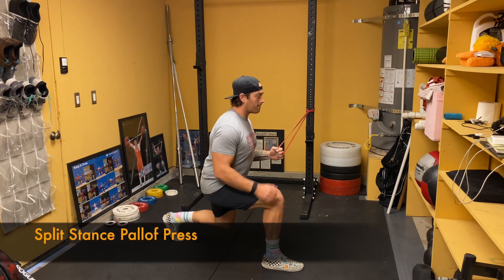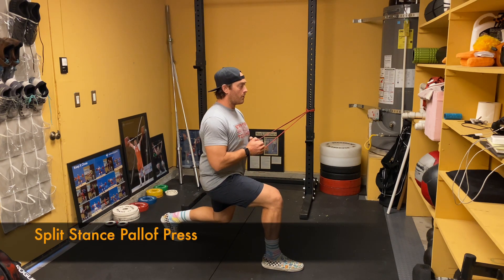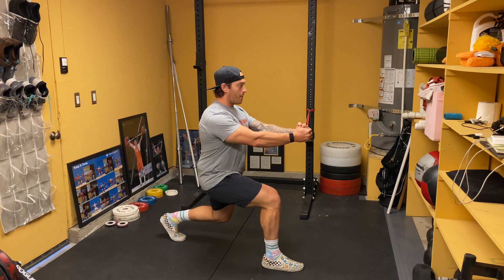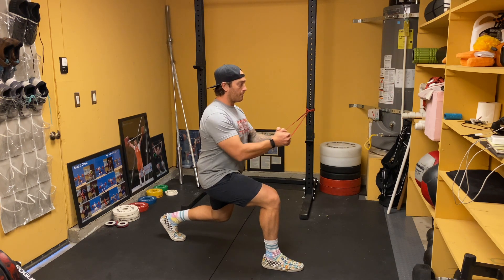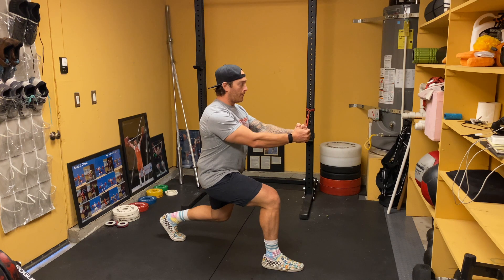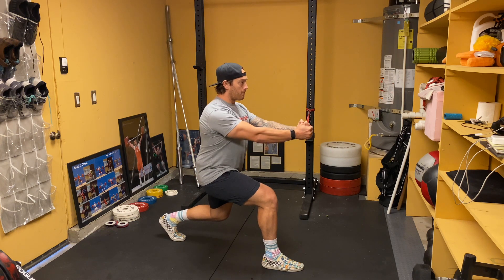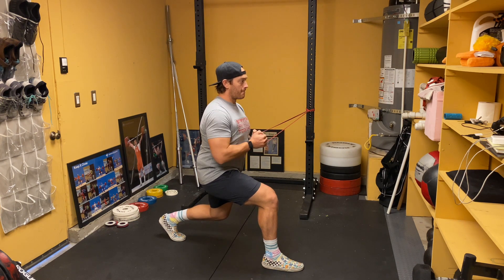Split Stance Pallof Press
For this exercise attach a band to an anchor point that won't move.

Then, start in a split stance with the back knee slightly elevated above the floor. Position yourself to the side of the attachment point and stand far enough away so that you feel tension on the band. Hold the band on the hand closest to the attachment point then clasp the other hand over and center them in front of your chest.

Brace your core and squeeze your glute on the back leg while in the split stance, then begin extending the arms away from the body, hold with arms straight for 1-2 sec, then return to the start position.